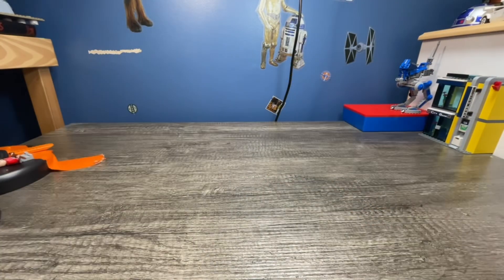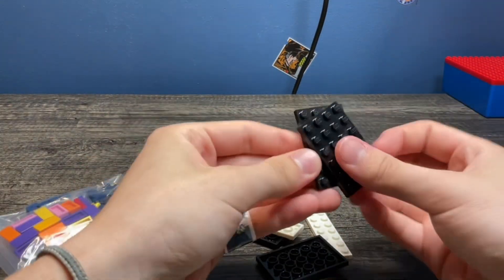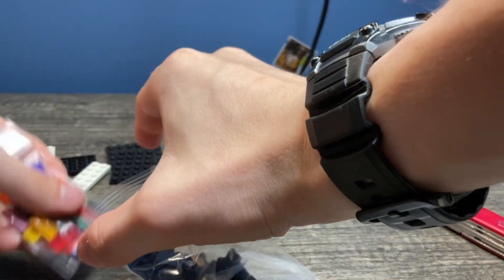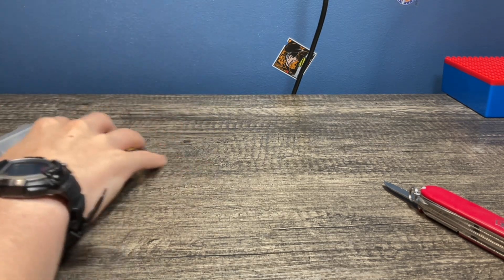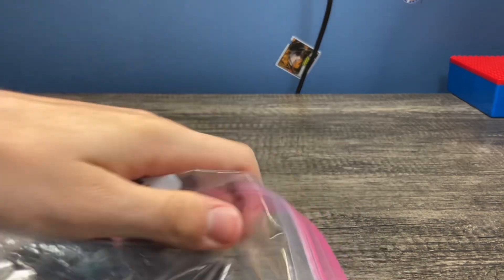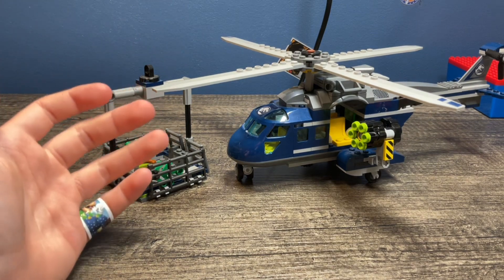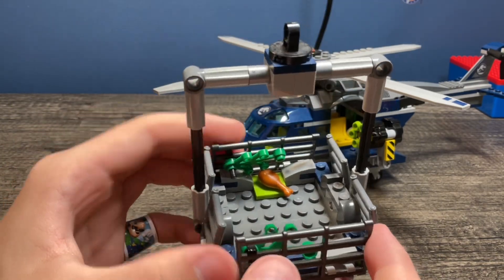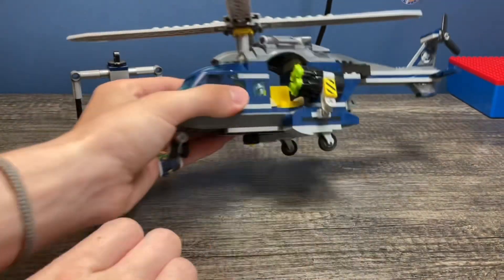The 3rd wave of orders!!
And use code: BRICKSTORM10 to get 10% off of your order, and support the channel, as the money you save goes to me and I can use that to make more epic videos for you all!!! (Non 1 time use code, you can use it forever)

The start of the 3rd wave of orders!! I got 2 more orders in the mail, and I’m just opening them up!!

Thank you so much for watching I hope you enjoyed, if you did, I would greatly appreciate it if you could leave a like, comment down below your thoughts, and subscribe! So I would greatly appreciate it if you could help us reach that goal, it’s 100% free, you can unsubscribe at ANY time, and it helps me out more than you can imagine!